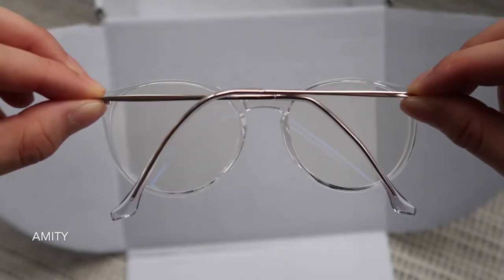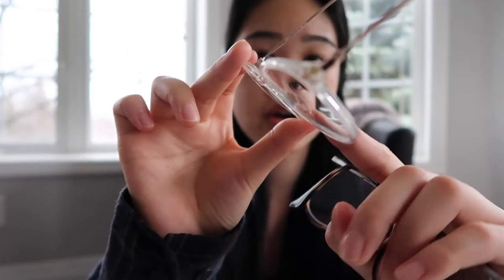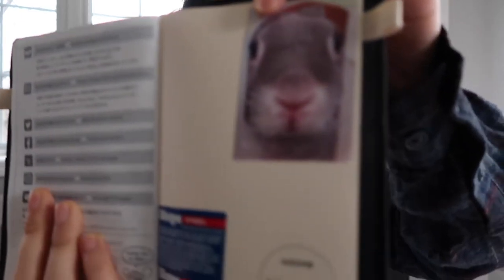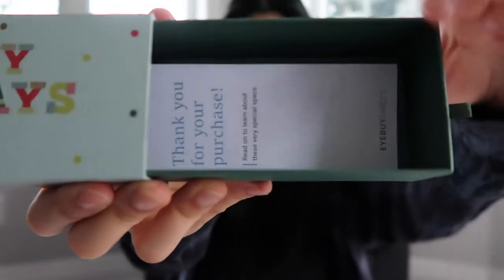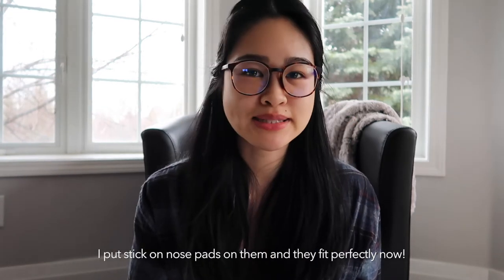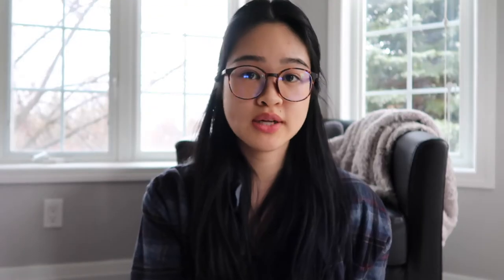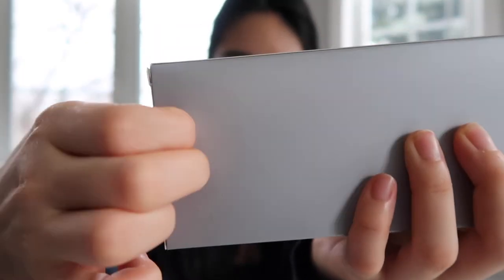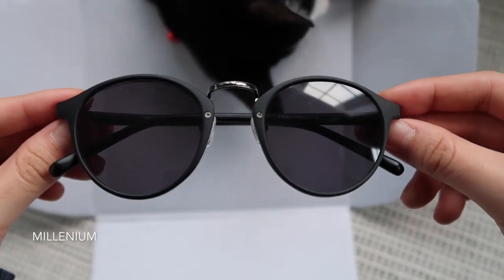EyeBuyDirect Glasses for a Small Narrow Face Shape & Low Nose Bridge | Try-on Haul & Review 4 Frames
Trying on some EyeBuyDirect frames that are good for a smaller and narrow face! I have a very low nose bridge and a narrow face so I always have a hard time finding frames that fit well. I purchased four frames and in this video I try it on and give you my full honest review! I just really wanted to share my glasses haul & experience with you guys!

Hopefully you will be able to use this video as reference for your EyeBuyDirect purchase!

-Glasses mentioned-

1:57 Amity: Round Clear Eyeglasses

4:29 Days: Round Matte Floral Eyeglasses

6:01 Millenium: Round Matte Black Sunglasses

6:56 Deja Vu: Round Black Sunglasses

MY EQUIPMENT

Microphone for Voice Over:
Audio-Technica AT2020USBPLUS Deluxe USB Cardioid Condenser Microphone

Tripod:
Selfie Stick Tripod, UBeesize 51" Extendable Tripod Stand with Bluetooth Remote for iPhone & Android Phone, Heavy Duty Aluminum, Lightweight

Pop Filter:
Microphone Pop Filter Cover Mic Windscreen Metal Isolation Shield for Vocal Recording

513/3,269